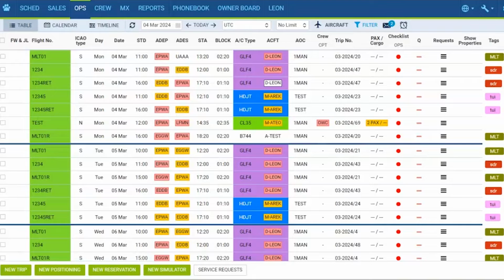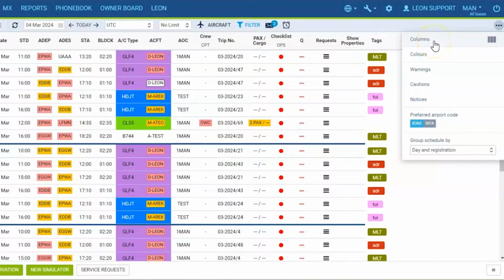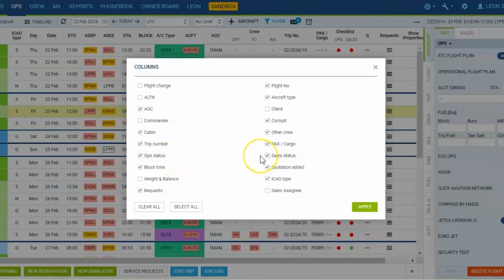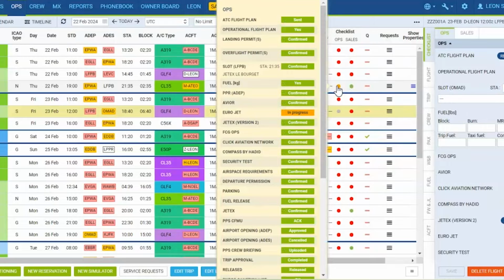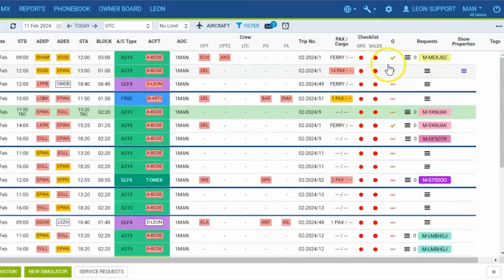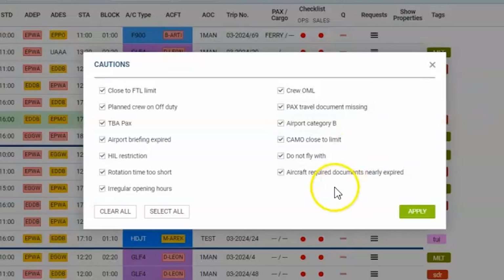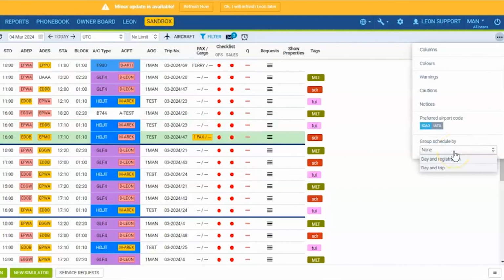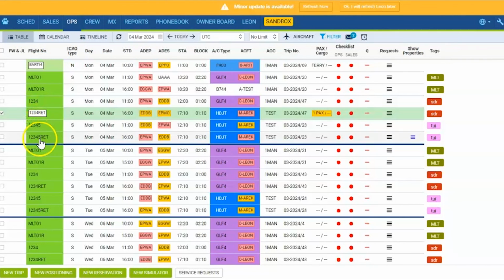LEON GUIDES: Validation options in the Table view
🤔Have you ever wondered what the 3 dots in the upper right corner of OPS Table view refer to?

✅By clicking on them, Leon users can access filtering options and define their own view setting of the schedule list. It is possible to add or remove columns, decide if aircraft or flight number should appear in colour, specify when Leon should show any warnings, cautions or notices, and choose the preferred airport code.✨

🔎For an extensive explanation of this feature, take a look at our new guide.